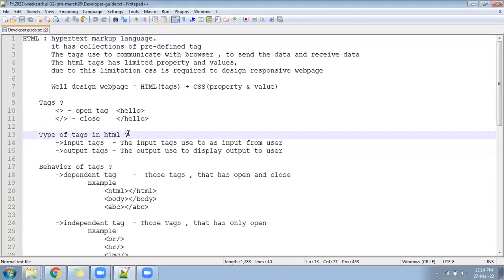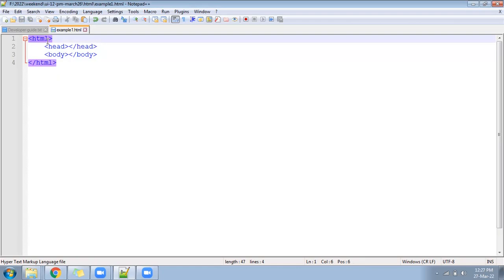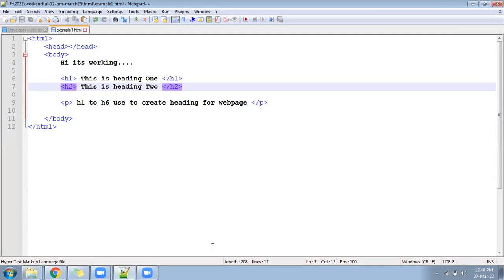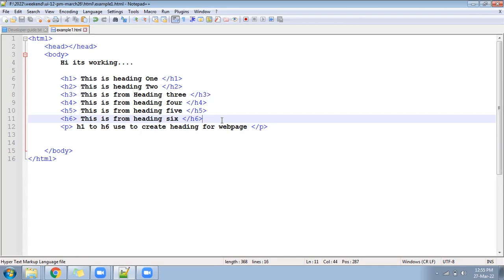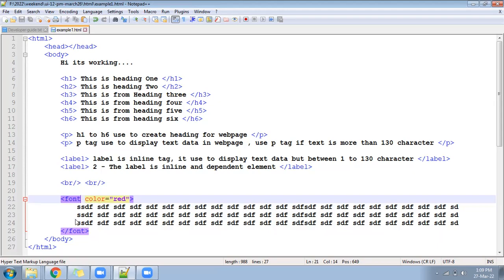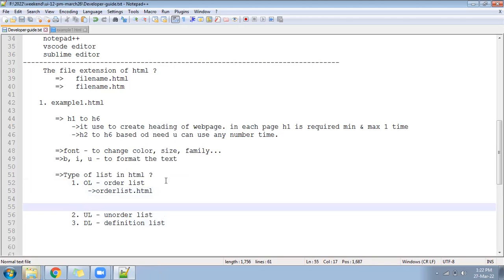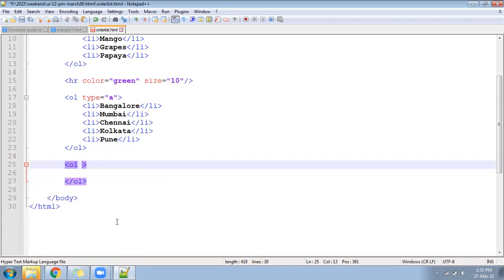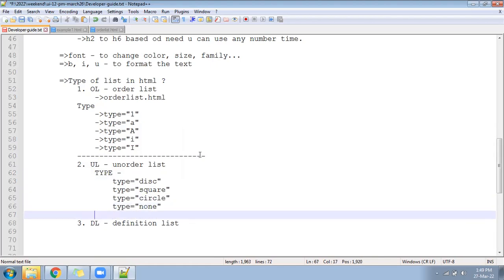HTML CLASS 1